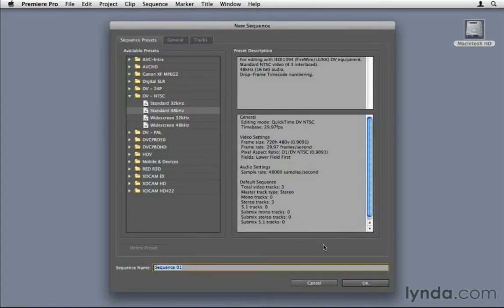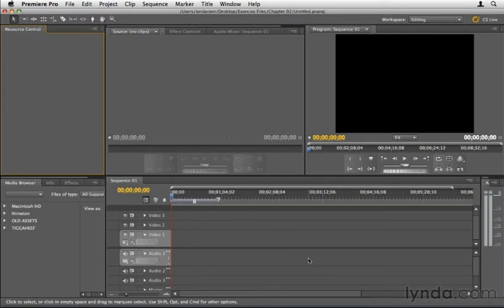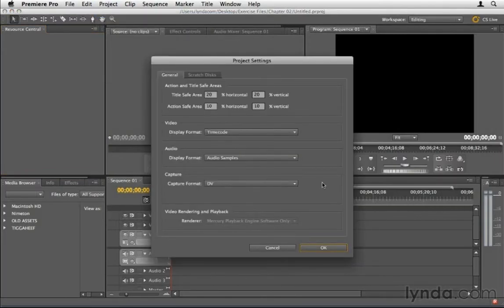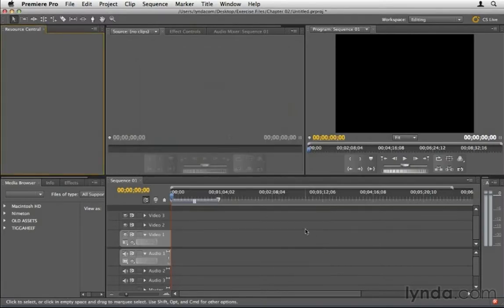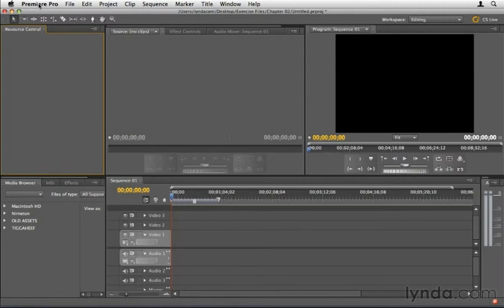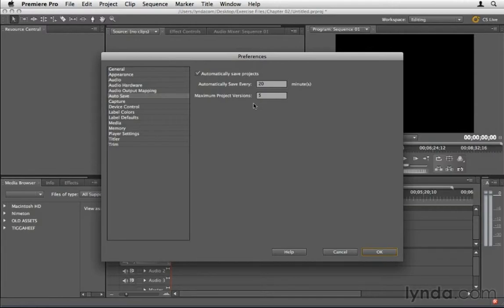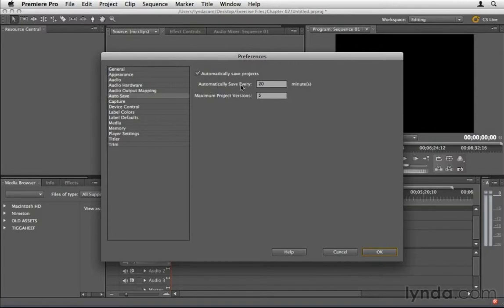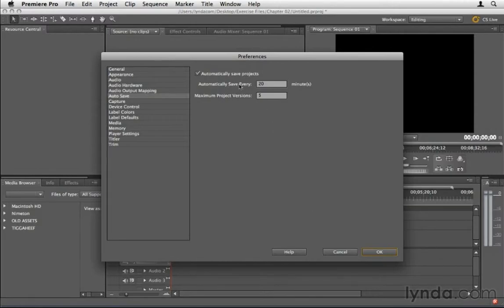Chapter 2 Importing and Organizing Footage---Setting up a new project